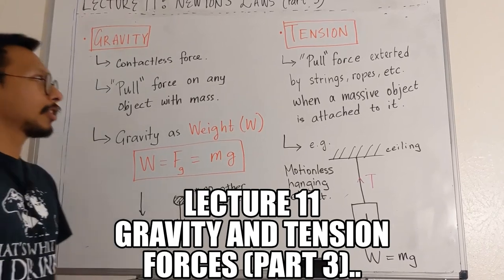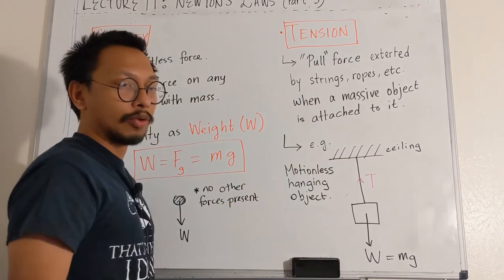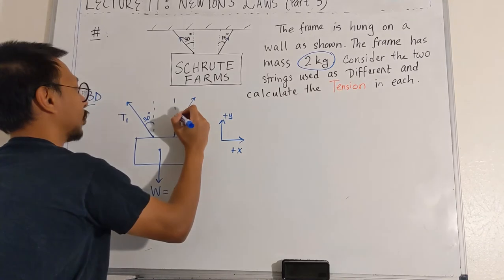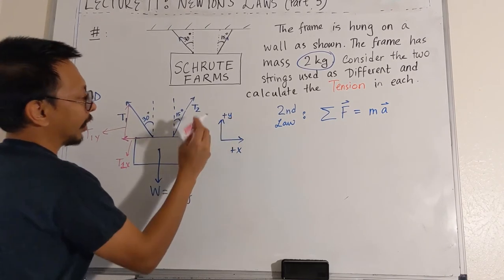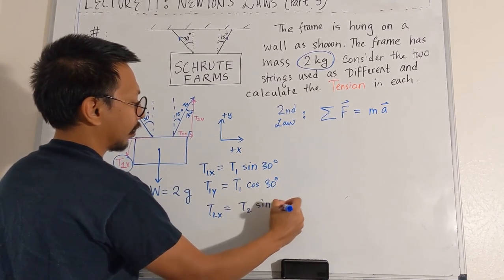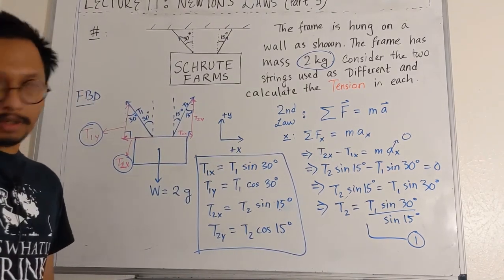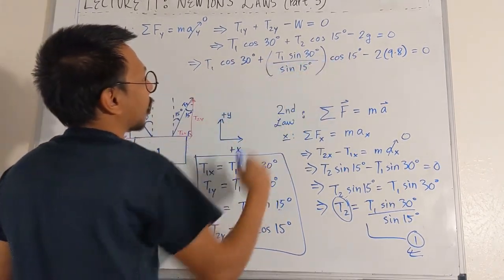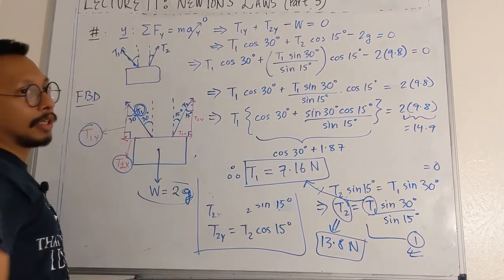Lecture 11 - Types of Forces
This lecture studies some types of forces in nature from the perspective of general classical physics, namely: gravity and tension. Worked examples of these forces at work are discussed thoroughly.